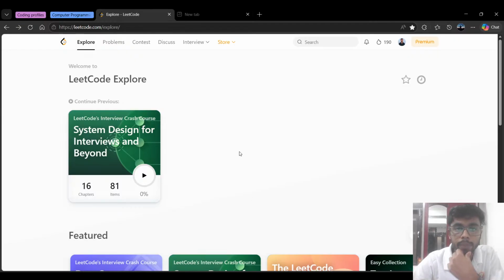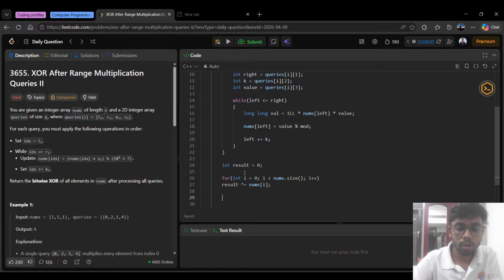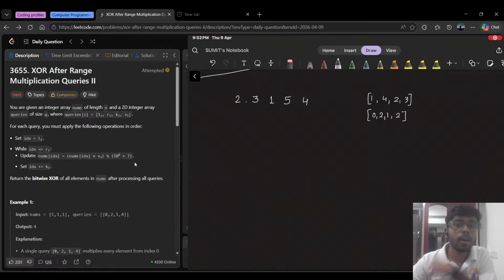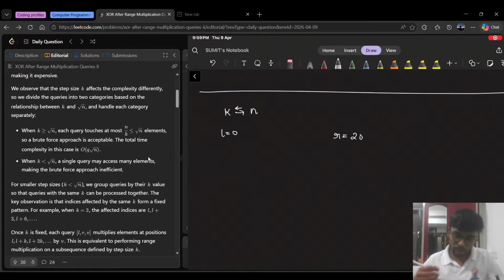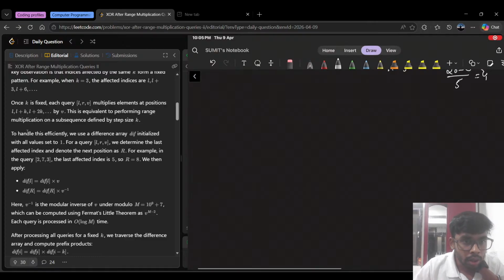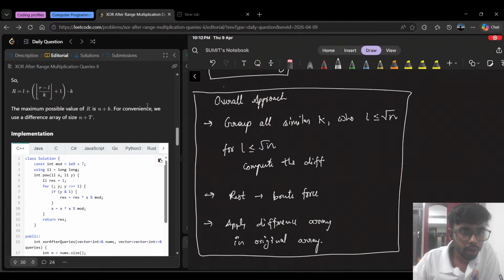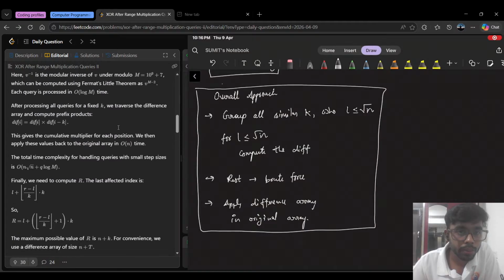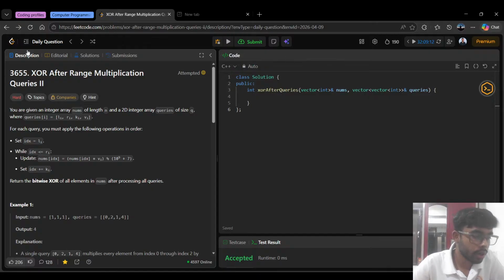Day 1 | Solving @takeUforward DSA sheet | Recursion and Backtracking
I am a third year student currently who is not good in development but trying my hands on the DSA

This is the place where I am grinding in public and not caring about the critics . Its my place to make myself better

I am grinding under pressure to get prepared for placements and perform under pressure

I am solving daily problm and practicing leetcode problems for getting better at interviews

Solving LeetCode Daily Challenmge Question

leetcode practice
leetcode grinding
leetcode problem solving
dsa practice
striver dsa sheet
solvinf striversheet
striver tuf sheet
dsa logic building
leetcode contests live
biweekly contest
biweekly contest live
biweekly contst weekly contest
daily leetcode problem
lc 3655
Minimum Removals to Balance Array
leetcode 3655